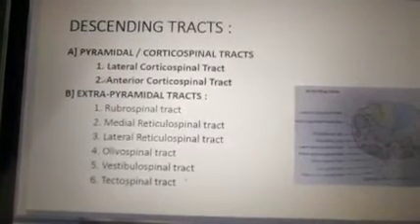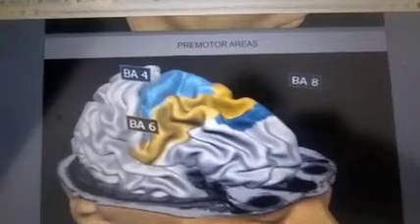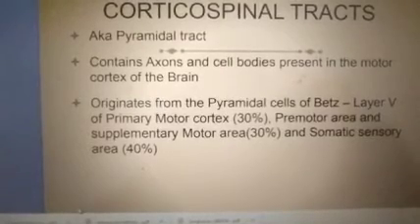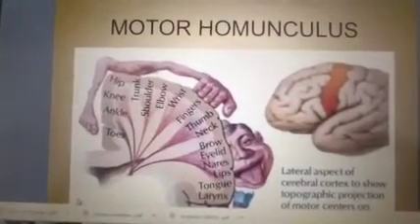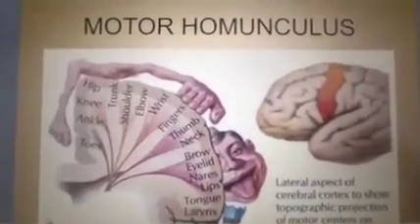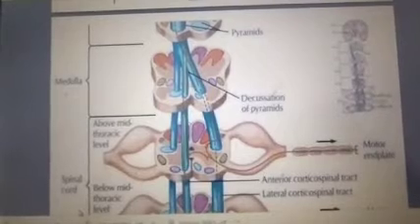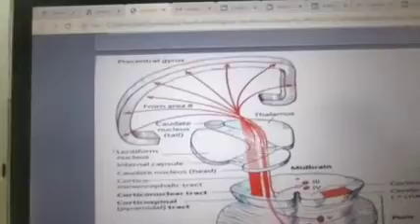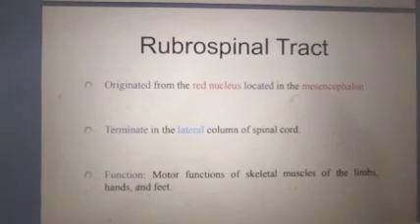Extra pyramidal tract part 1